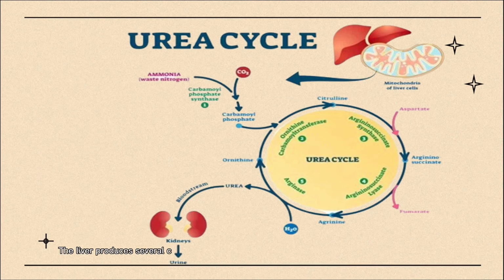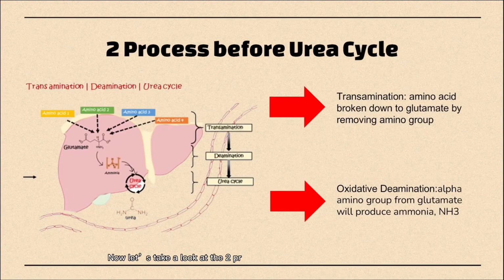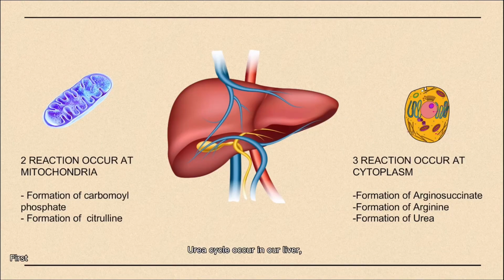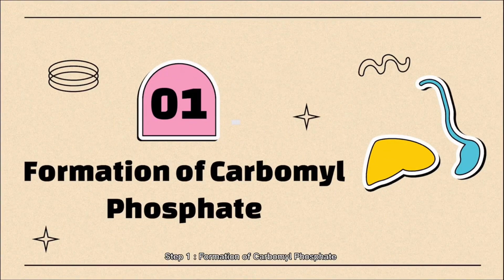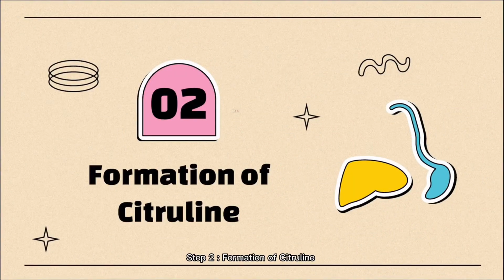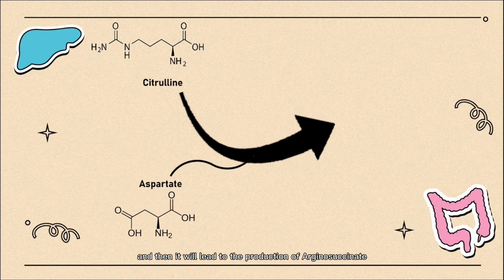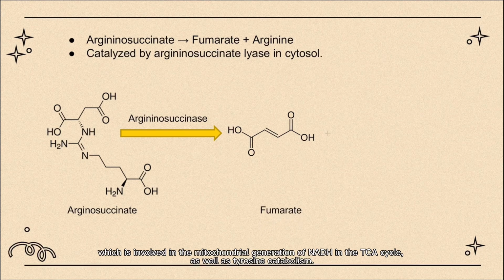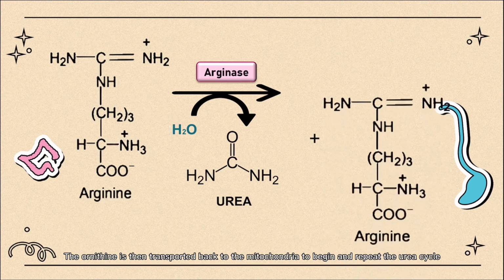Video 10 : Urea cycle II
The urea cycle, also known as the ornithine cycle, is a crucial metabolic pathway that occurs in the liver. It is responsible for removing toxic ammonia from the body, a byproduct of protein metabolism. The cycle starts with the conversion of ammonia and carbon dioxide into carbamoyl phosphate. Subsequently, citrulline is formed, followed by the production of argininosuccinate, which releases fumarate and yields arginine. Arginine is then converted into urea and ornithine. The cycle ends with ornithine being recycled to combine with another ammonia molecule. This ensures the elimination of excess nitrogen in the form of urea, excreted through urine.